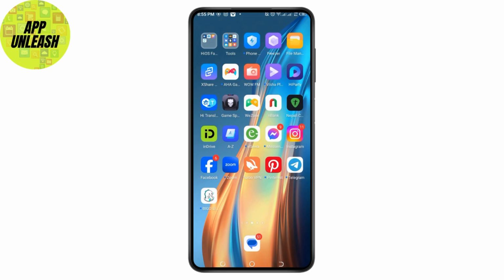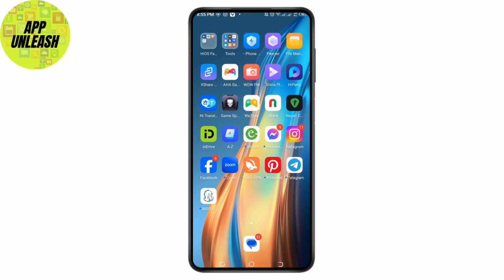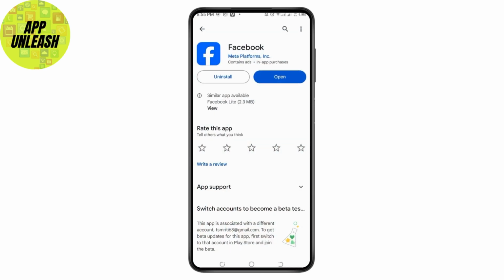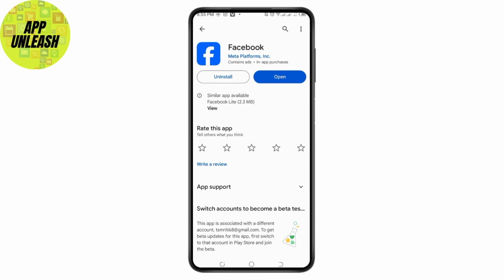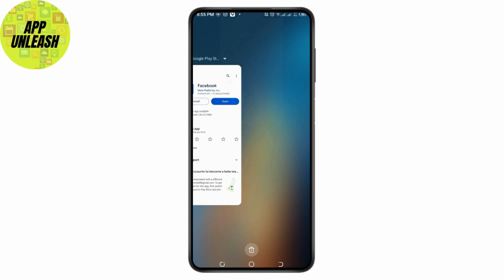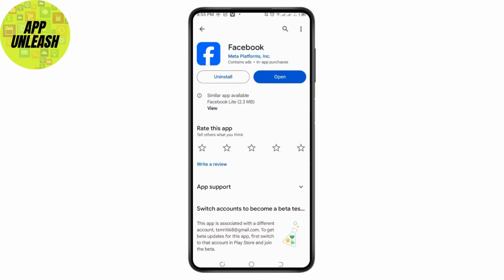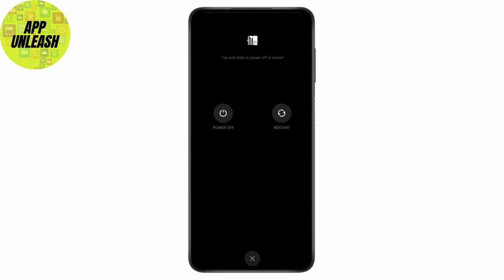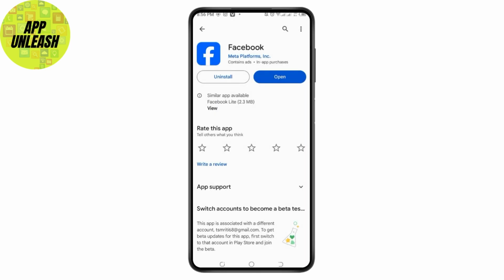How To Fix Facebook Scrolling Problem | Facebook App Scrolling Problem Fixed!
Is your Facebook app stuck on auto-scroll or experiencing jittery, laggy swipes? You're not alone! In this App Unleash video, we'll break down exactly how to fix Facebook scrolling problems on both mobile and desktop. We'll cover clearing cache, disabling unnecessary browser extensions, and even troubleshooting outdated apps.